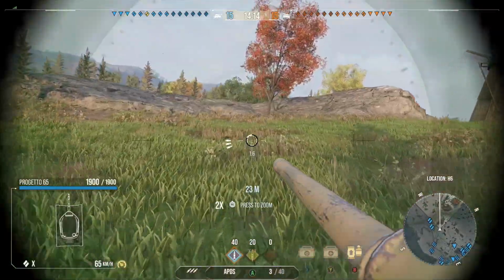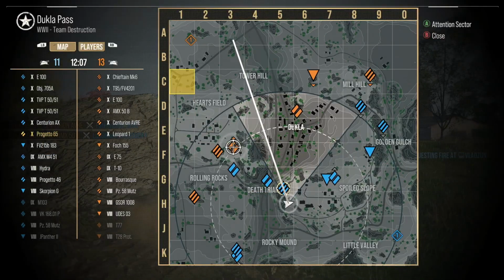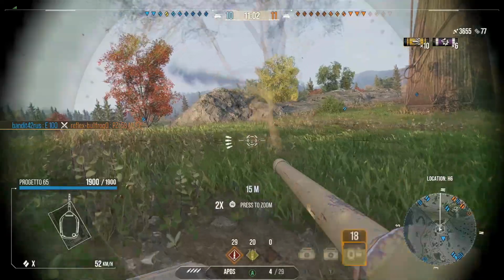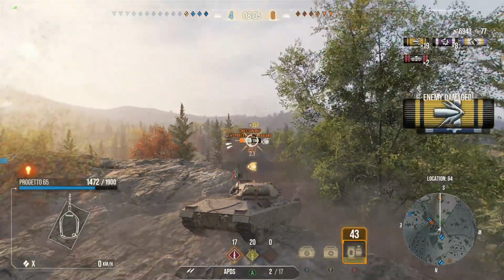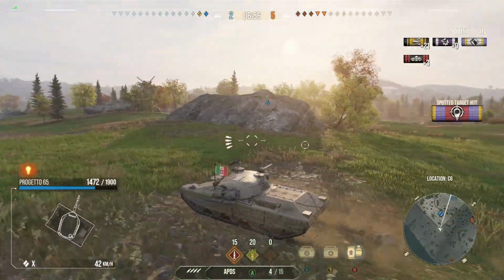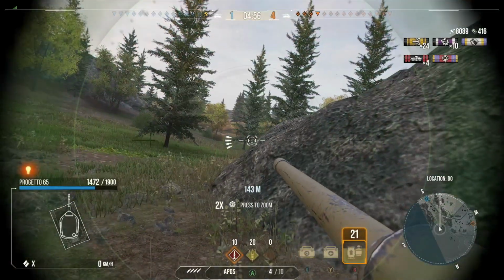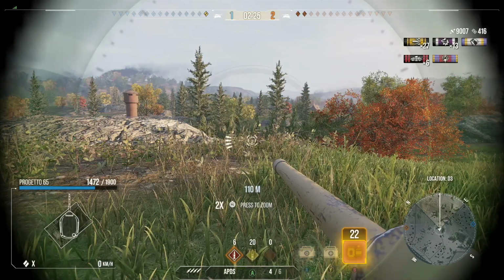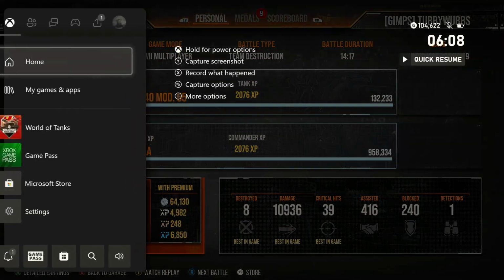Progetto M40 mod. 6: 11k Damage Guest Replay! II Wot Console - World of Tanks Console Modern Armour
World Of Tanks Console gameplay of the tier 10 Italian medium tank the Progetto M40 mod. 6 . In wotconsole and world of tanks console modern armour.